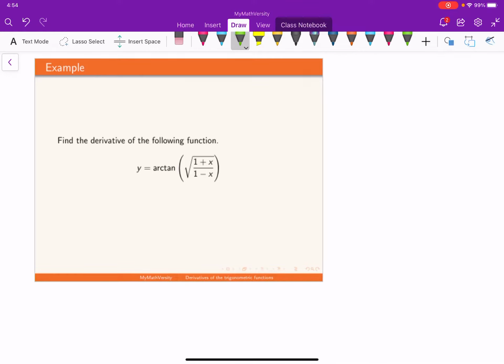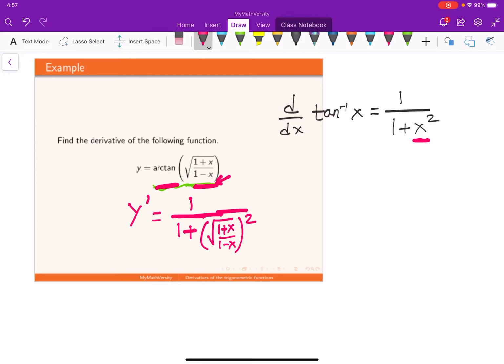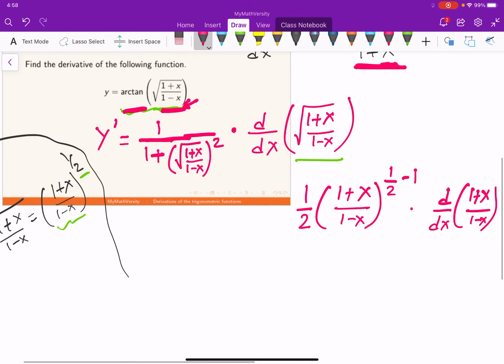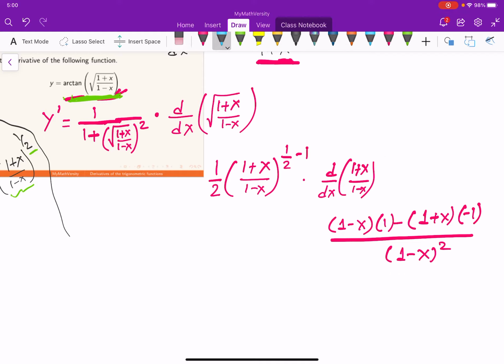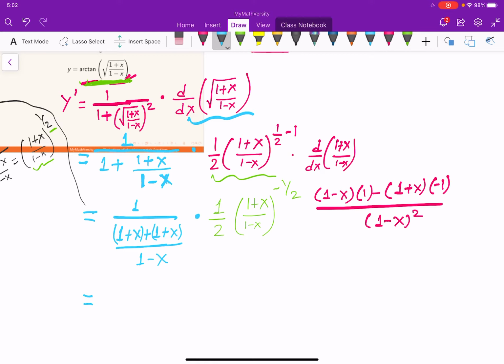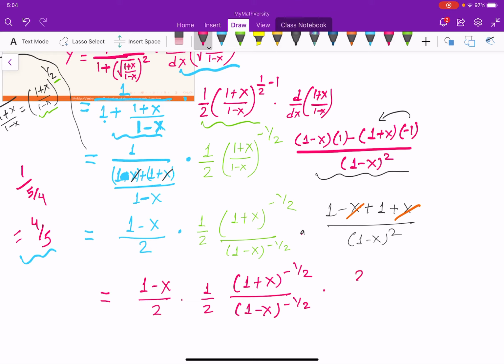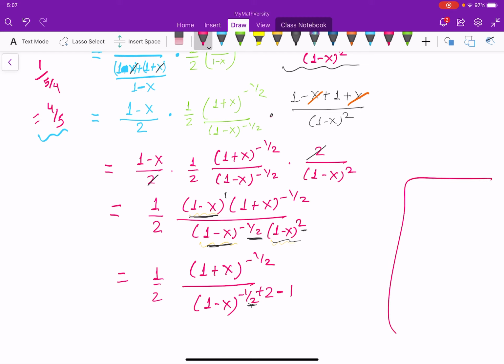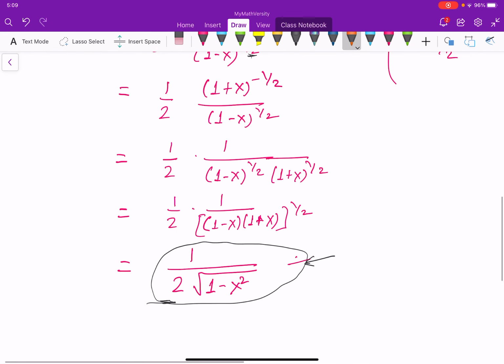Example: Find the derivative of the inverse trigonometric function